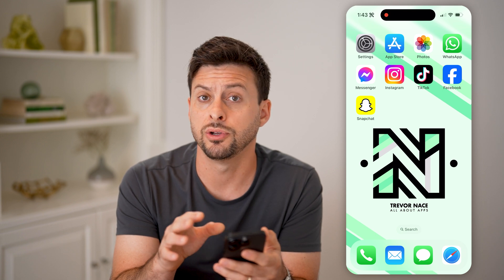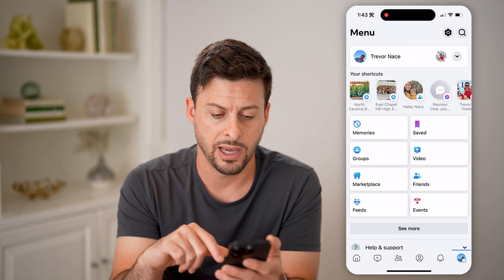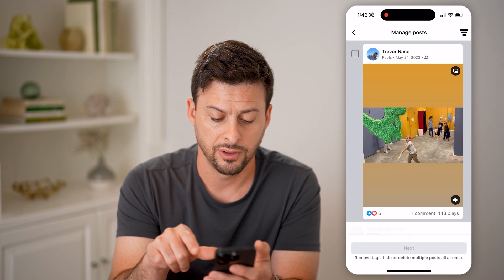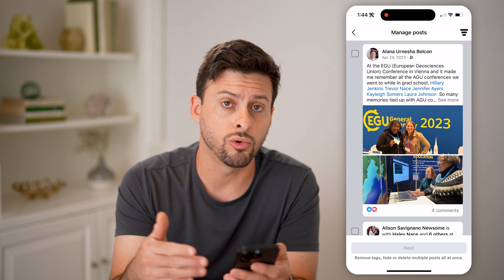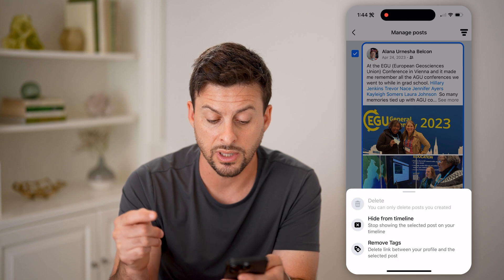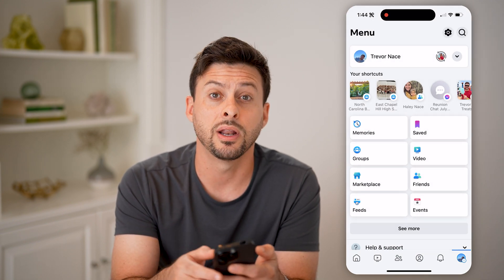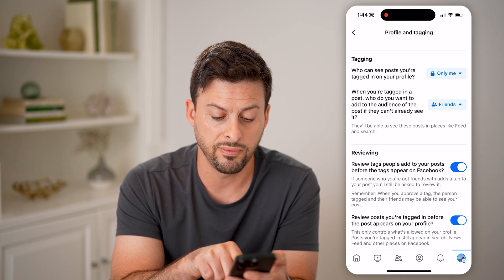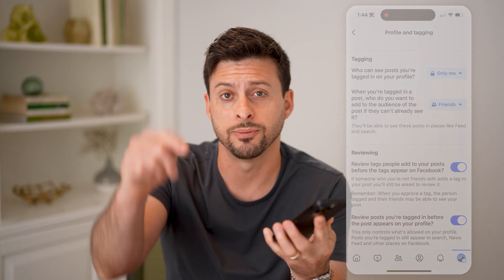How To Review Past Posts You're Tagged In On Facebook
Here's how to review tagged posts on Facebook so you can see what you've been tagged in from others.